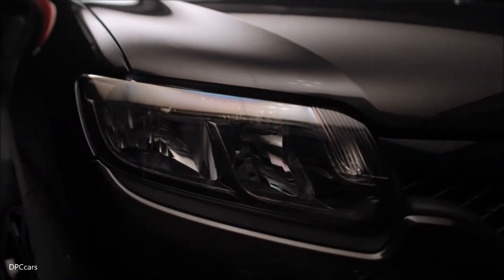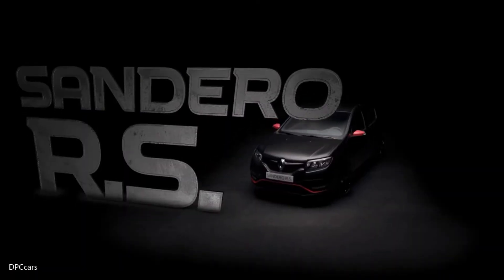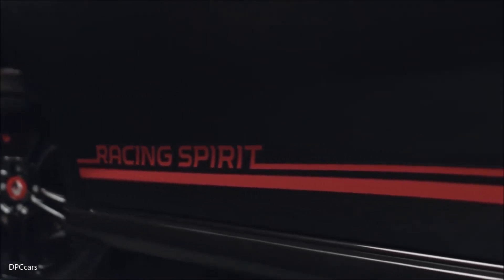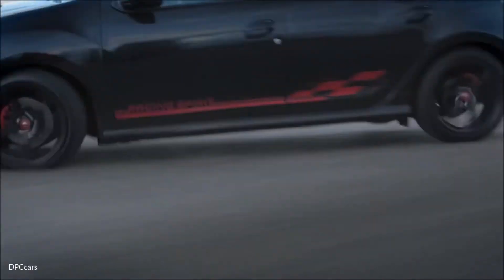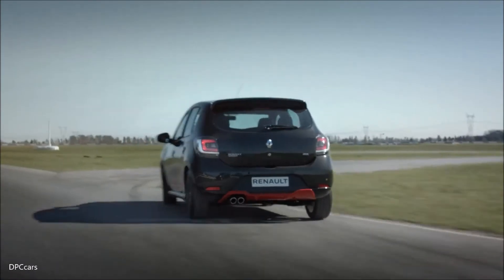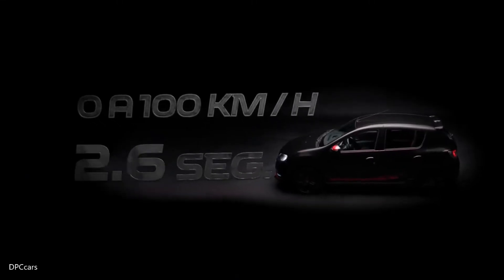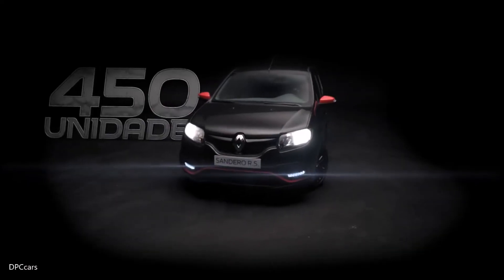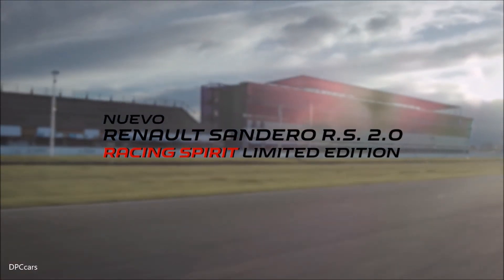2017 Renault Sandero R.S. 2.0 Racing Spirit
The Brazilian best-selling hot hatch now offers new Michelin PS4 tires paired with 17’’ alloy wheels, red brake calipers and wheel center caps. Red is also spread on the F1-style blade, side-view mirrors, along with the diffuser and new “Racing Spirit” side stripes.

The cockpit-inspired cabin adds sportiveness to the Sandero R.S. 2.0, beginning with the numbered plate near the gearshift lever which records the serial number of this Limited Edition. Red side air vents and speedometer trim ring embellish the all-new black roof; seats also feature red stripes and stitches. Glossy black center fascia and inner door handles complete the Black & Red sport harmony inside.

Designed and styled by Renault Sport Cars engineers working as a team with their Latin-American colleagues from Renault Design Latin America and Renault Technocentre America, the Sandero R.S. 2.0. is a genuine sports car.